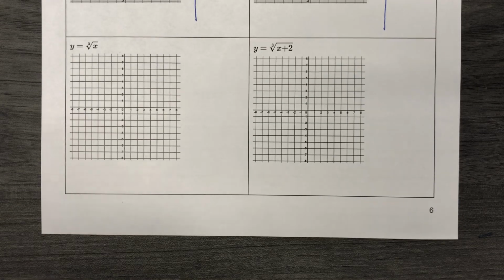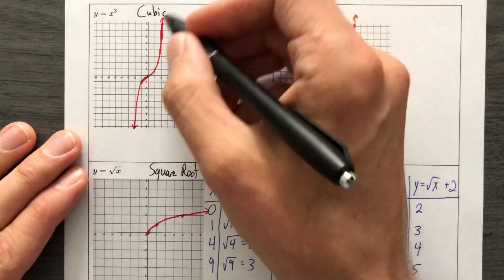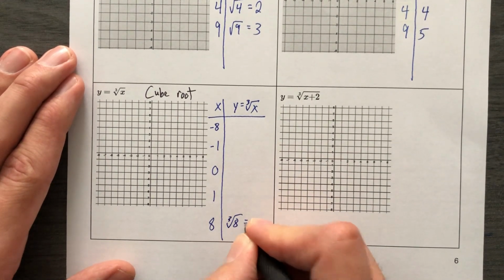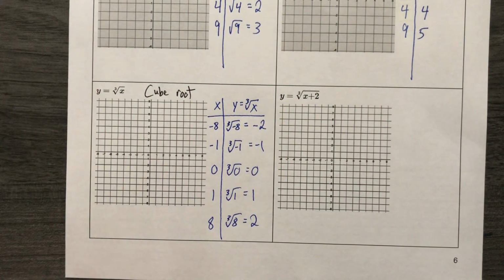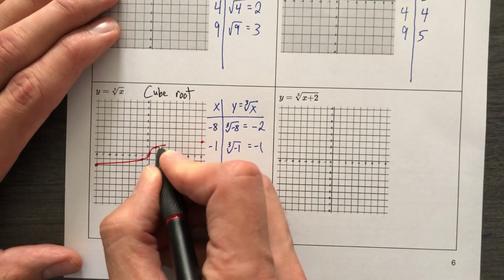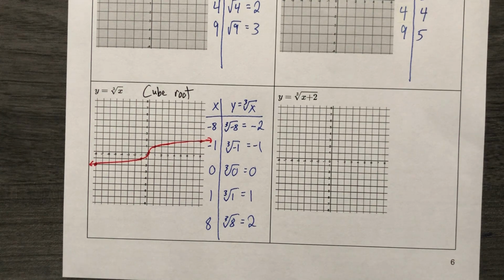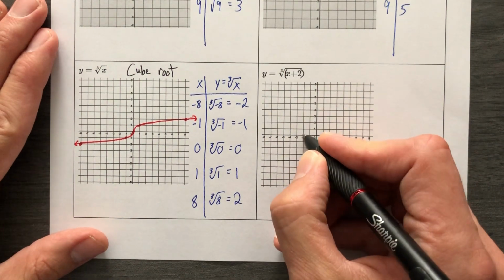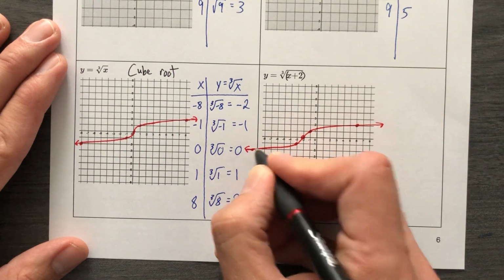Families of Functions, Part 5 (Cube Root)